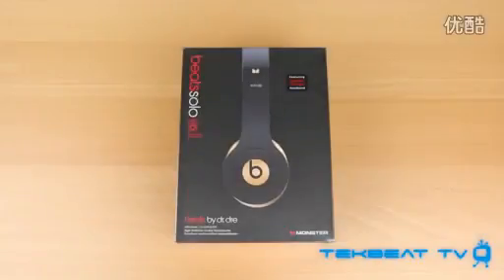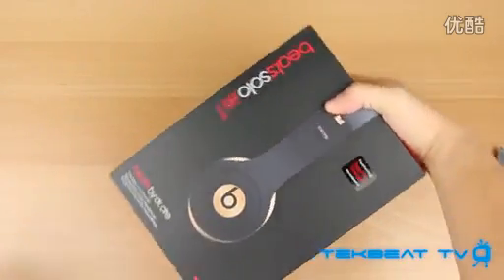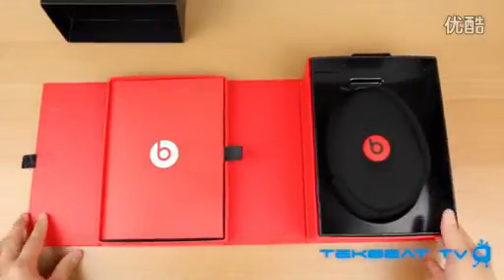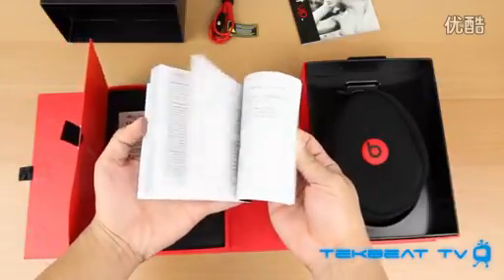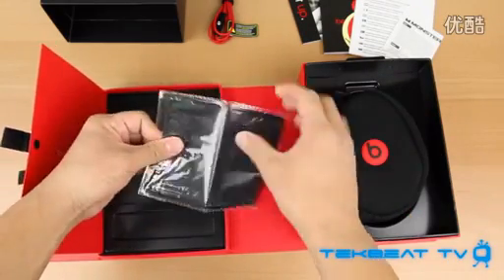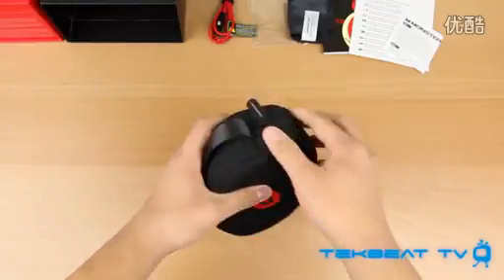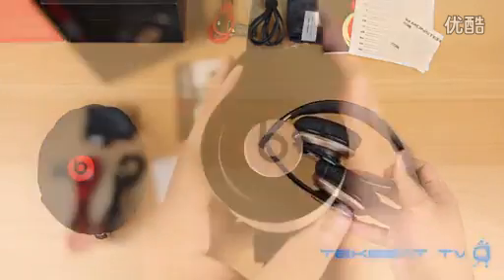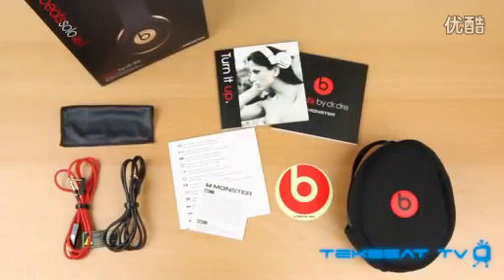Beats Solo HD 金色限量版開箱視頻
台灣總代理beats耳機專賣店 | lego-beats.tw
附官方防偽鐳射標，買一送一 10天鑒賞，30天退換，保固2年，可超商取貨付款